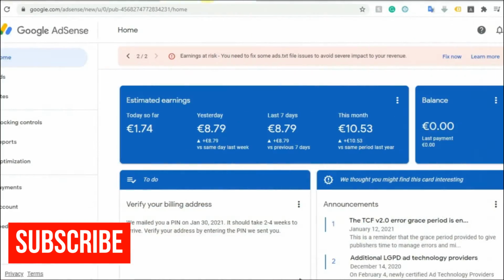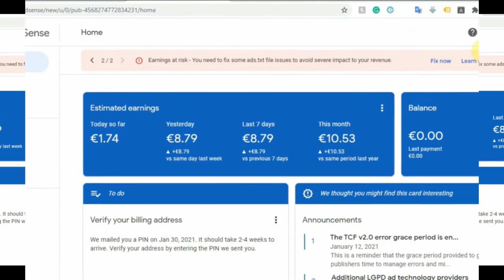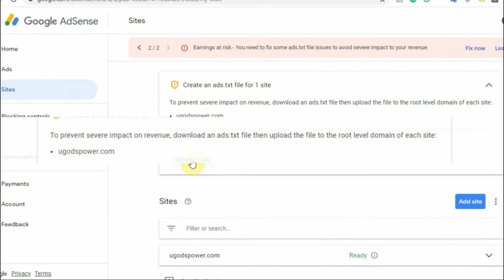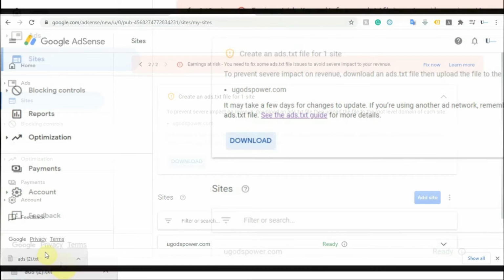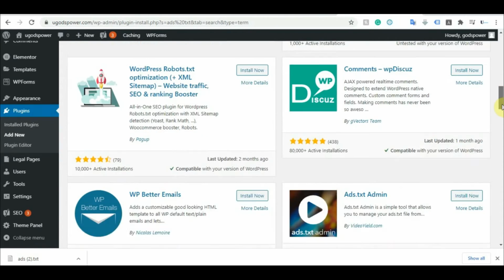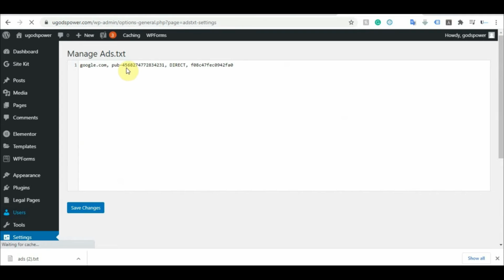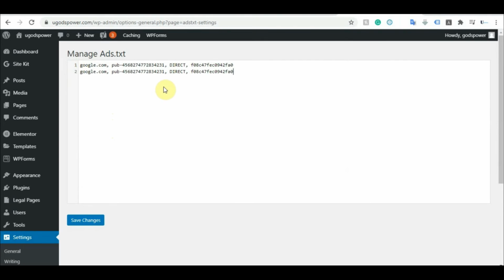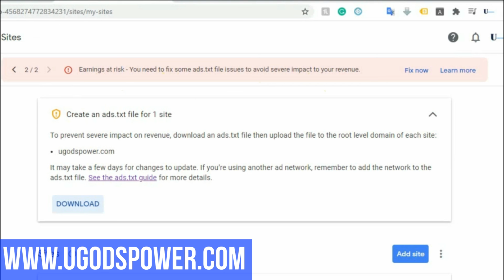How to fix ads.txt problem on your google Adsense ( Earnings At Risk )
Learn how to fix your google Adsense problem on your earning dashboard area fix it because it will help google recognize you and know what ads will be shown on your website that you are using with google ads.